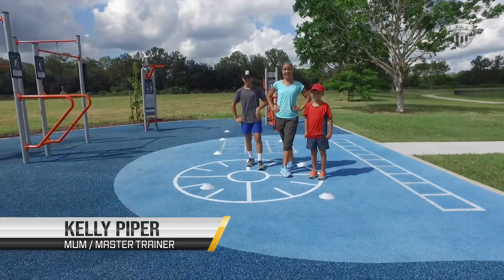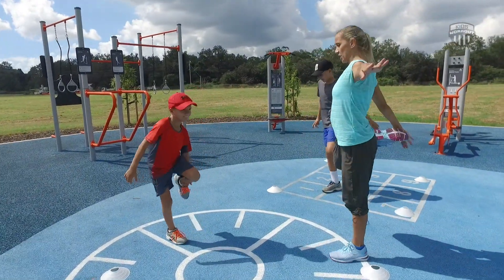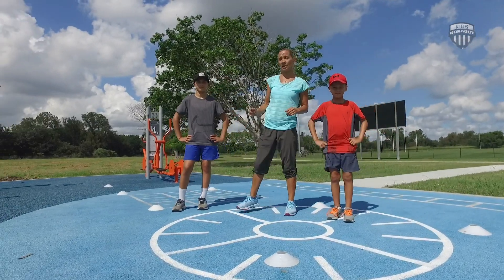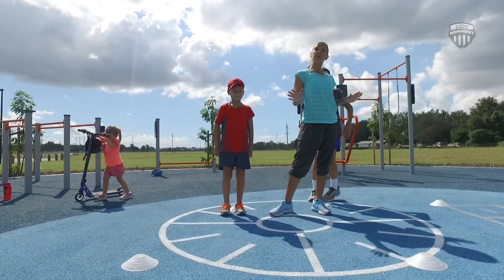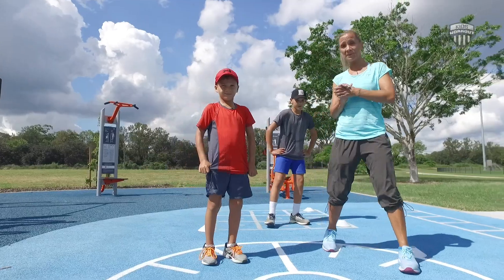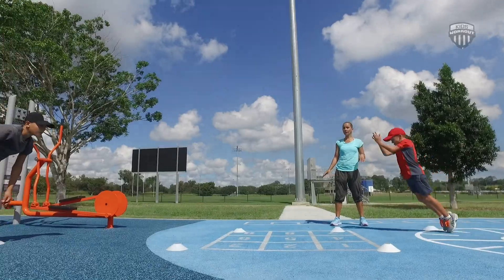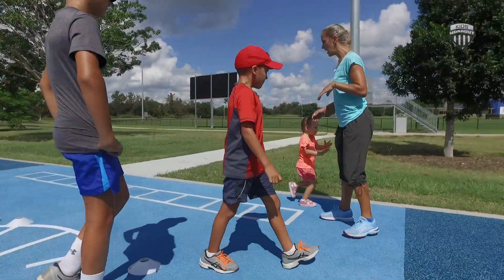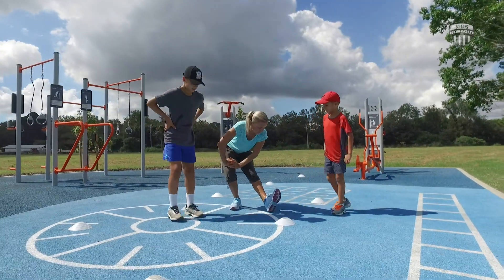Kids Workout - Jump Fit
This workout is all about developing power in your legs.  It’s great for activities like jumping in basketball, netball,  long jump and high jump.   Running fast for soccer, rugby or any athletics activities- especially for power at the start of a race.  Even your dive in for swimming race needs good leg power!
The first time you do this workout, just do it once through.  Concentrate on getting high and/or long in every rep!   Once you’ve got the hang of it, try it twice or even three times though for a really powerful plyometric leg workout!